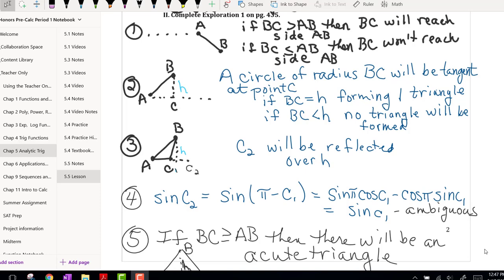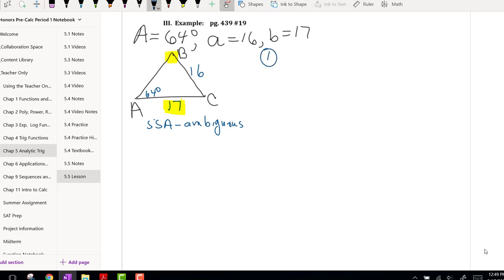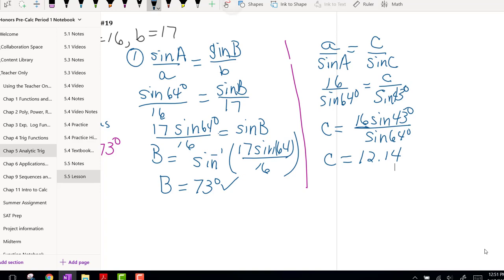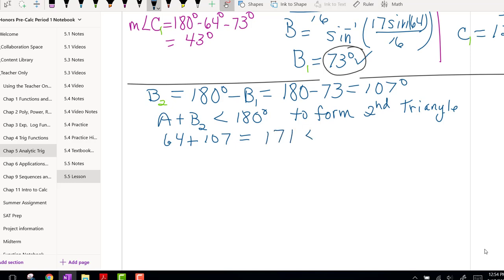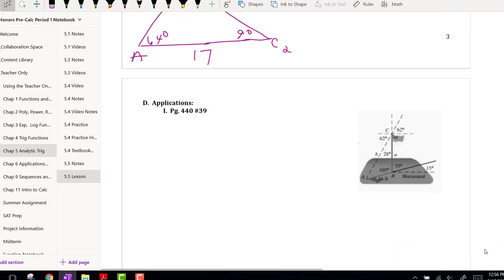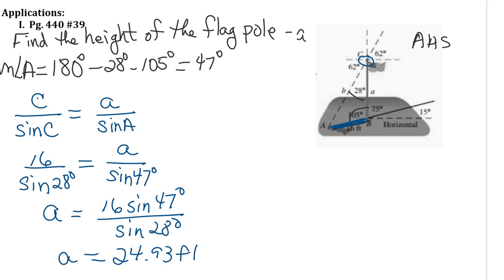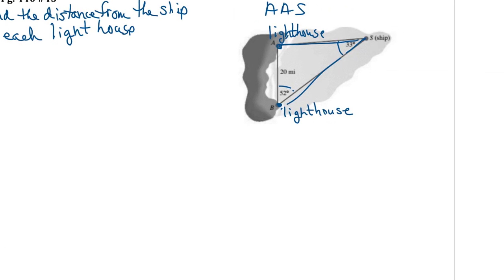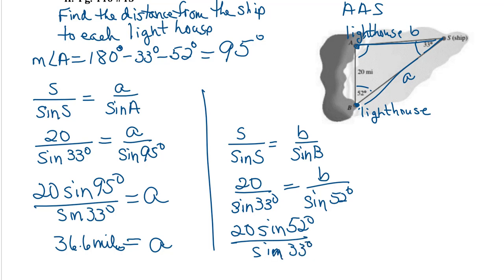5 5 part 2 Law of Sines